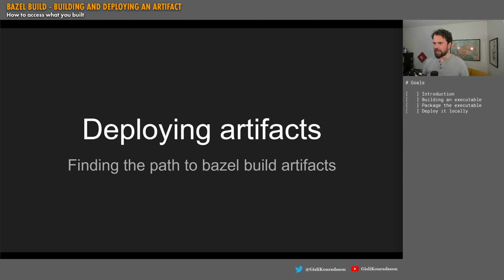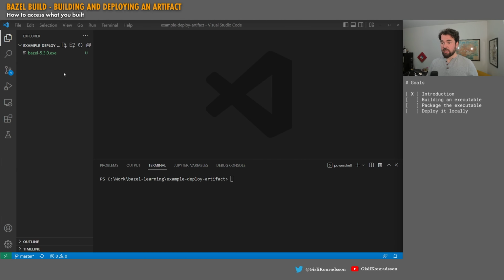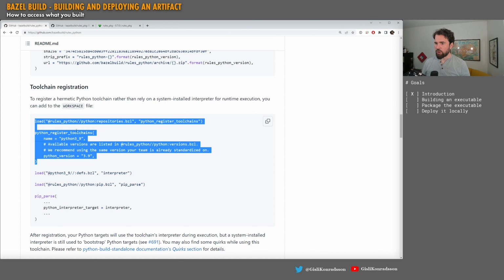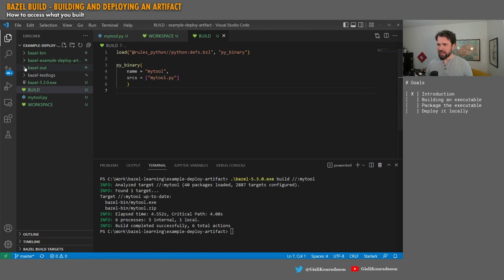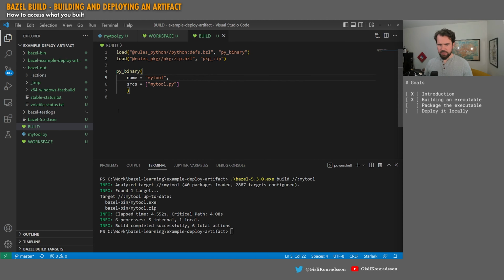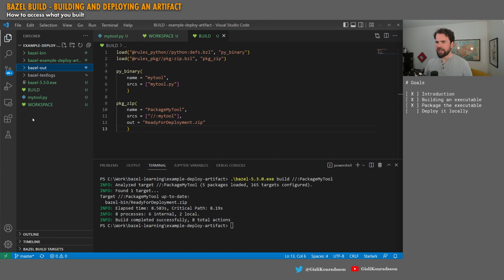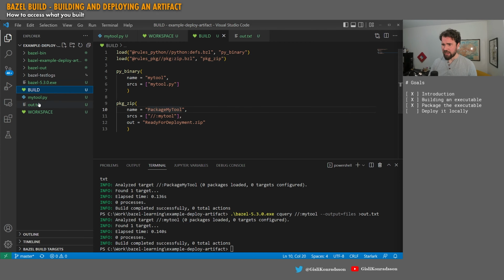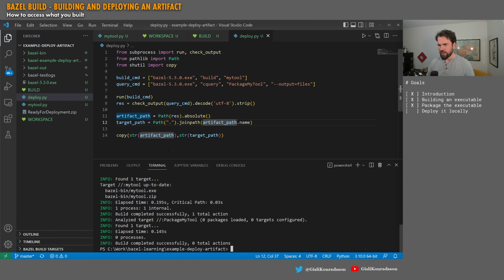Bazel: How to Package and Deploy Your Build Output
Bazel: package your build output and deploy it. Build a Python binary, zip it with rules_pkg, find the artifact path, and copy it out with a deploy script.

0:00 Intro
2:55 Setup and Compile python
8:11 Packaging to a zip file
12:36 Find the artifact path
14:57 Writing a deployment script

In this tutorial I talk about how you can access the artifacts that are built using the bazel build system.

Bazel is really good at taking inputs, doing some action on them and returning the outputs for other build steps. But how do you take those outputs and copy them to a location on your own computer. Or copy them into the actual workspace

This video sets up a step-by-step guide on how to compile a simple binary, with the python rules. zip them using package rules and then uses a simple script to copy the result into the workspace

Here are the links to the pages that are mentioned in the project